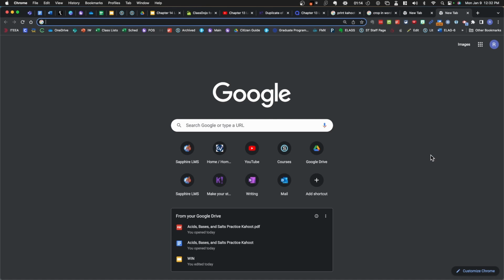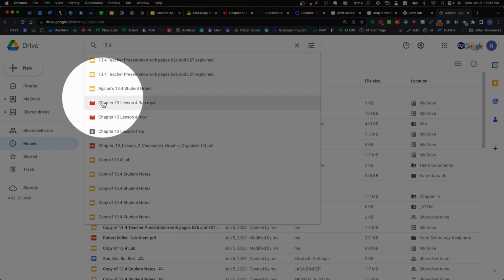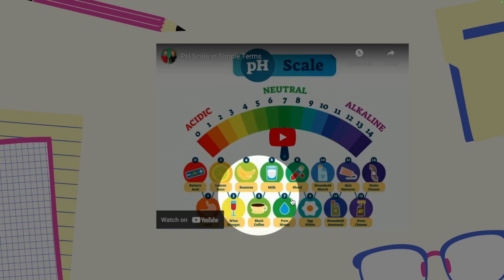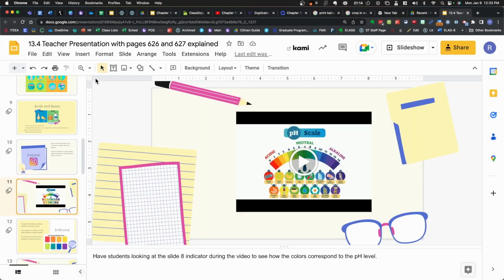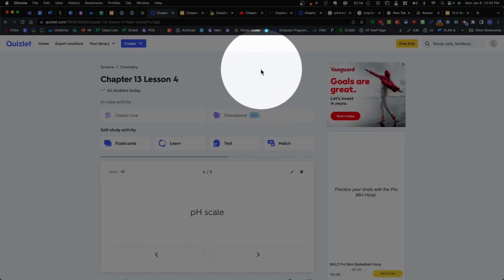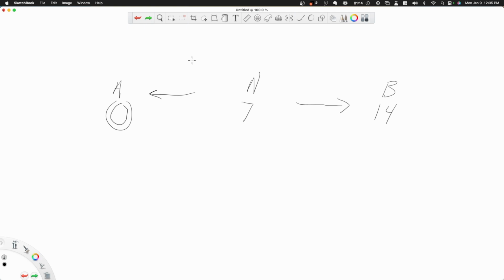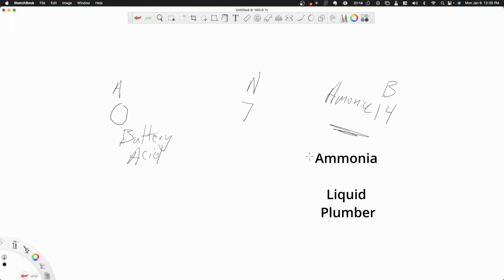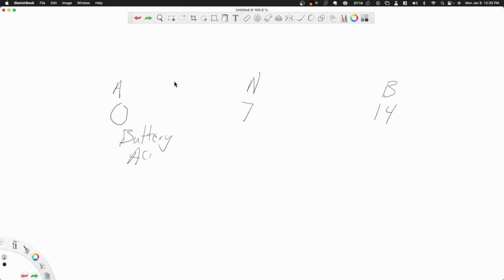Study Suggestions for Ch13L4 Quiz